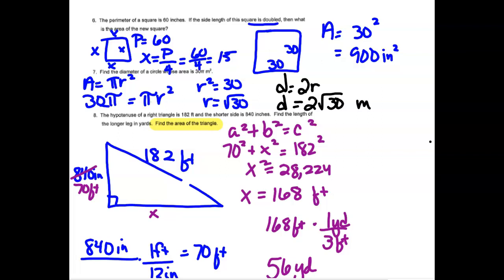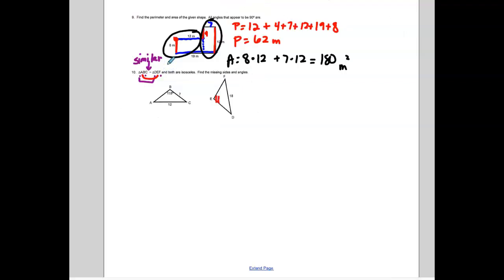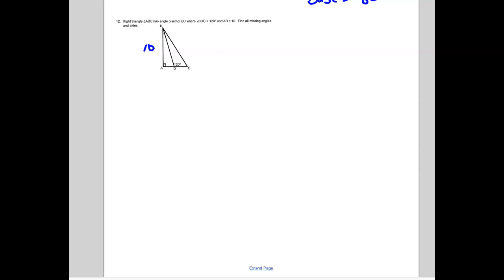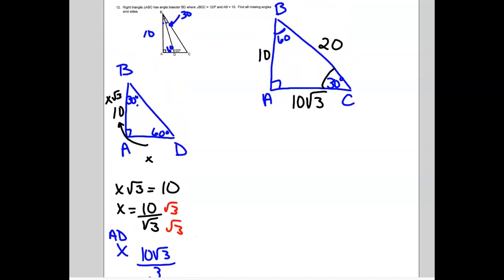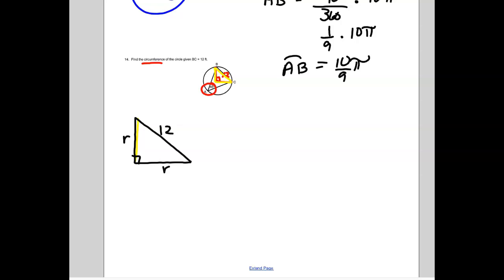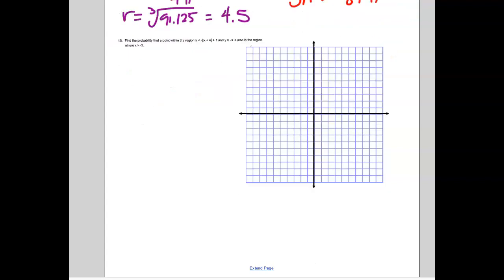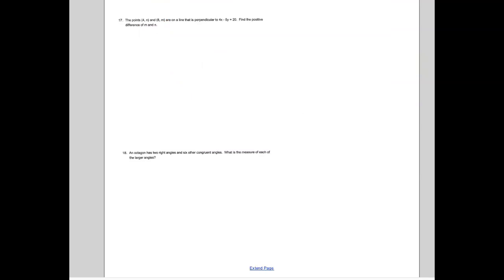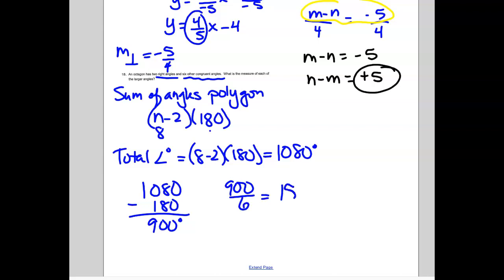MCA/ACT Geom Review Video Key 8b-18